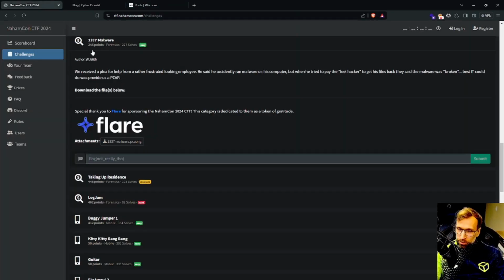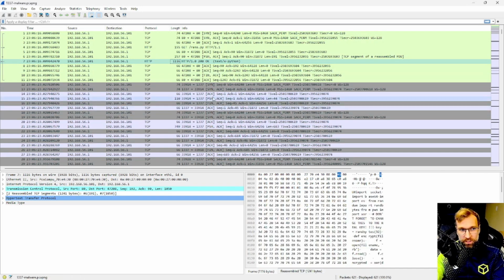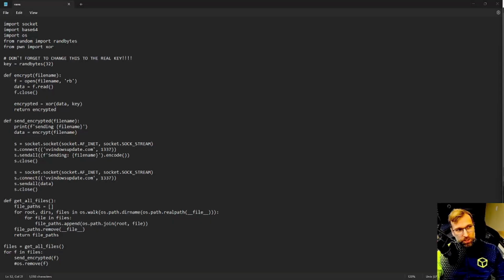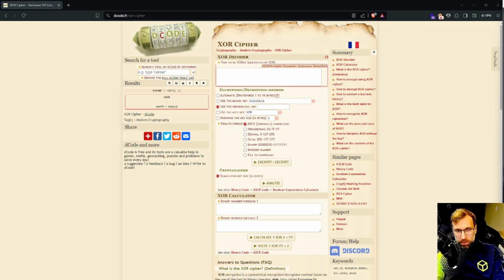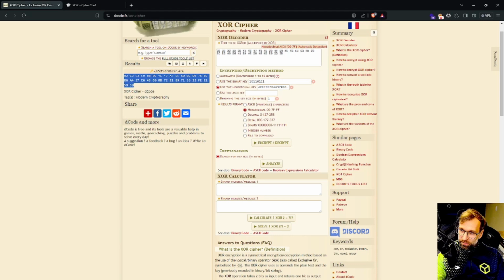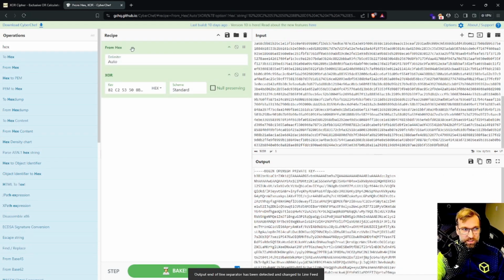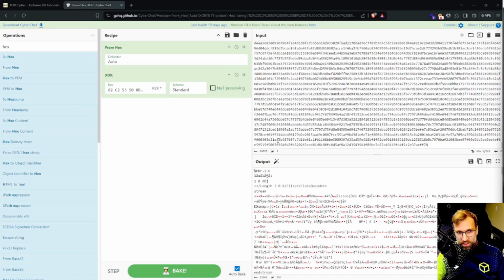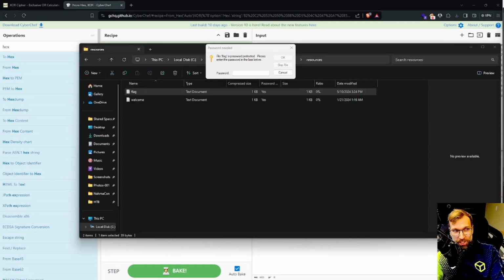NahamCon CTF 2024 - 1337 Malware Review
In this video, we dive into the Nahamcon CTF 2024 forensics challenge! This challenge involves investigating a malicious file that encrypts data and uploads it to a server. By donning our forensics hats, we can extract and analyze the malicious script to uncover an XOR vulnerability. This allows us to reverse engineer the key and decrypt the files.

A big shoutout to @_JohnHammond, one of the well-known cybersecurity content creators, for organizing this incredible event.